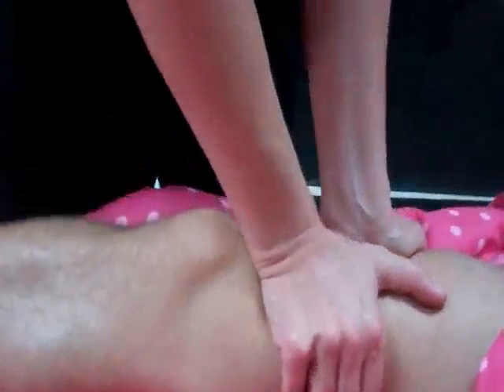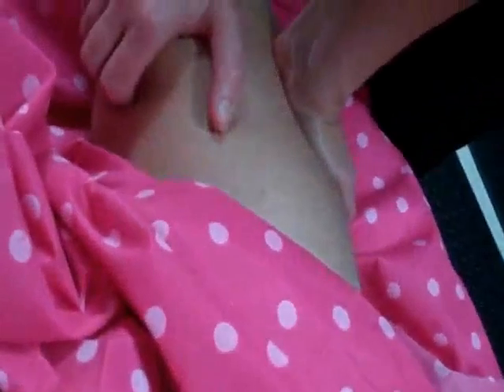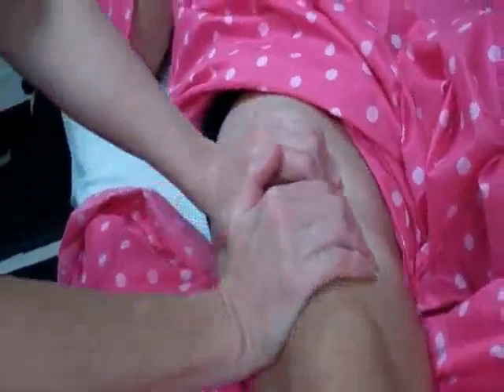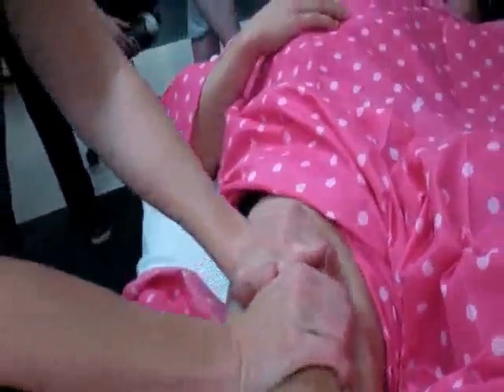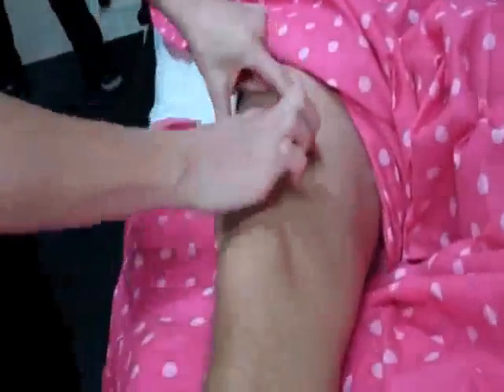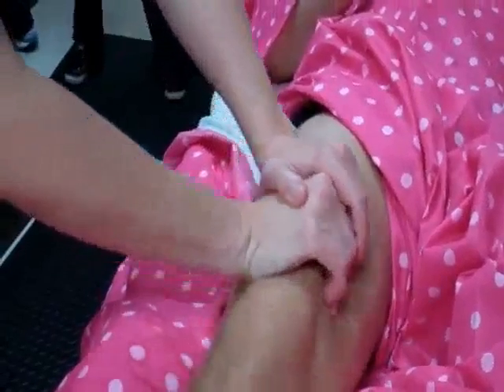SwM AnteriorThigh Fulling 2012 Zefire